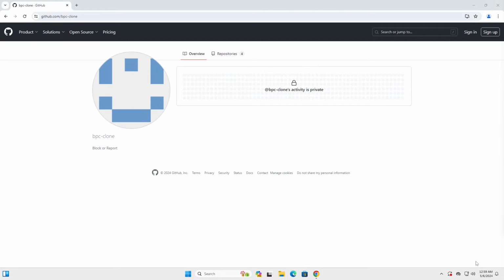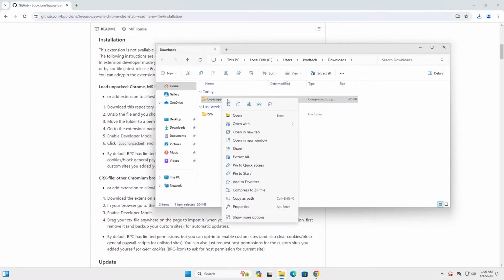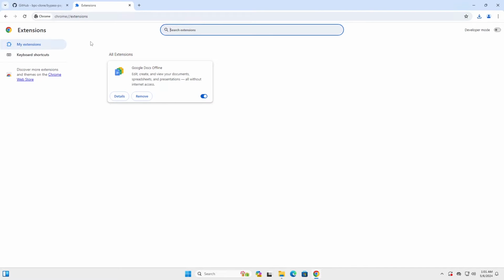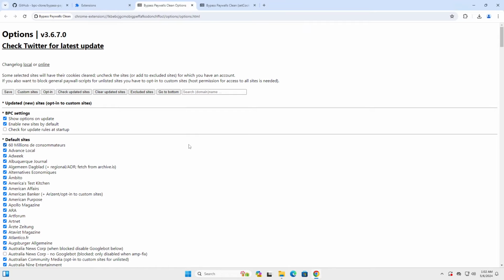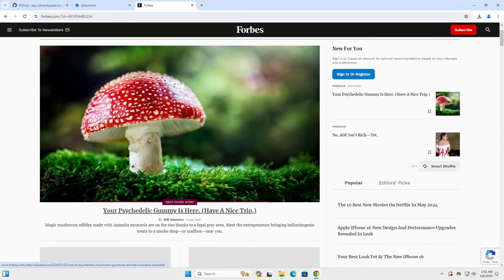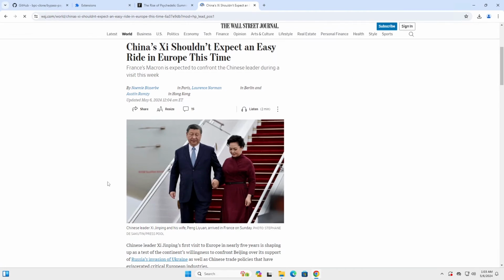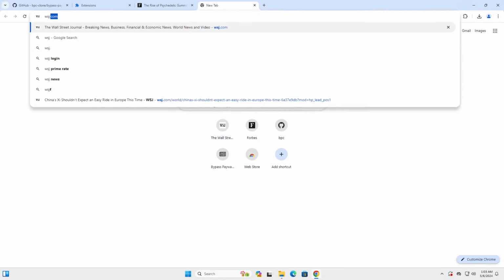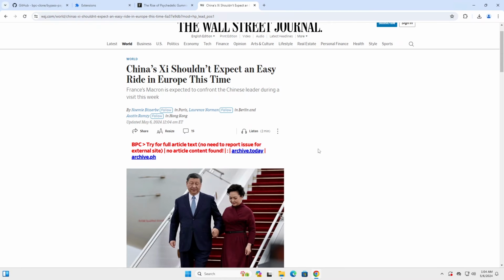Bypass Paywalls Clean 2024 - How to Bypass a Paywall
Installing Bypass Paywalls Clean ( BPC-clone ) and testing on sites including WSJ.  Updated for 2024.

CHAPTERS

00:00 Introduction
00:37 Installing BPC
02:21 Testing BPC